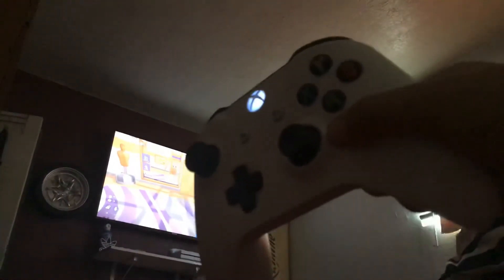How to decorate your dorm room in rec room ( Xbox )